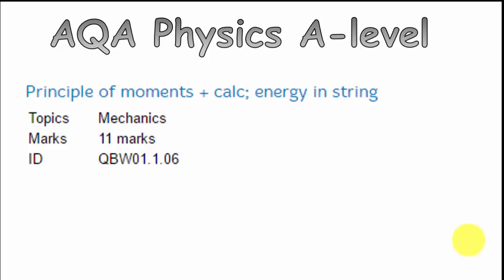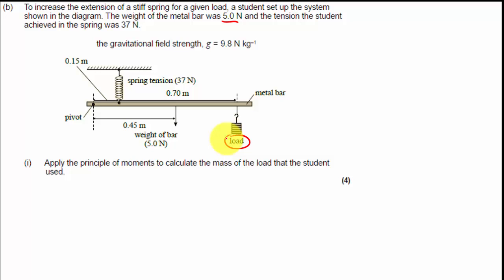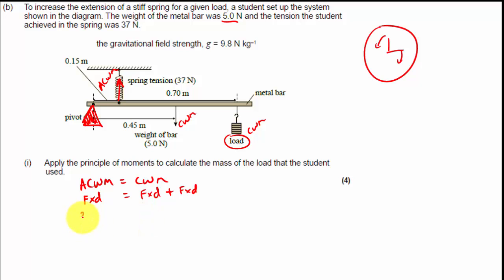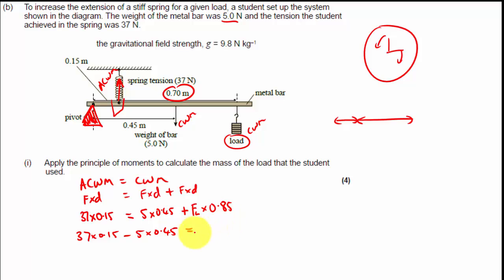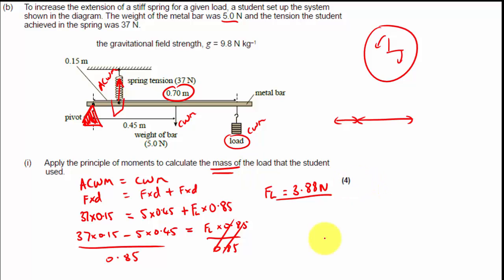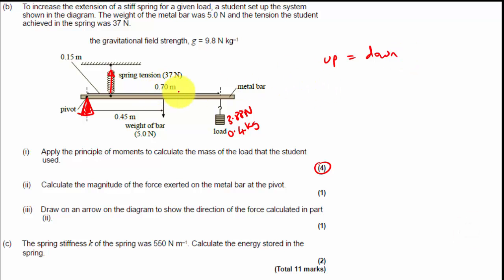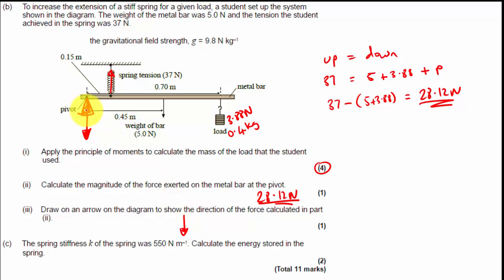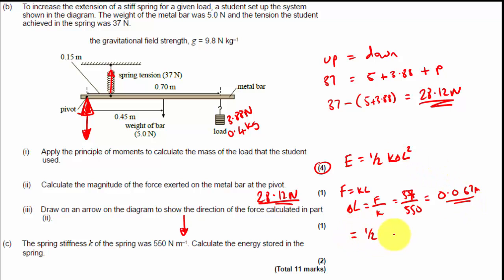Principle of moments + calc; energy in spring QBW01.1.06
A-level physics questions from AQA

QBW01.1.06